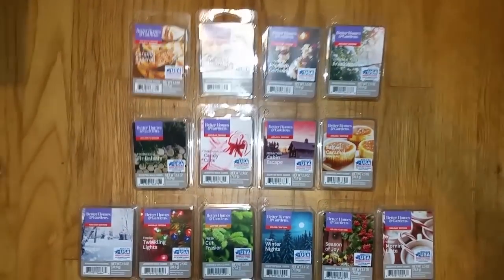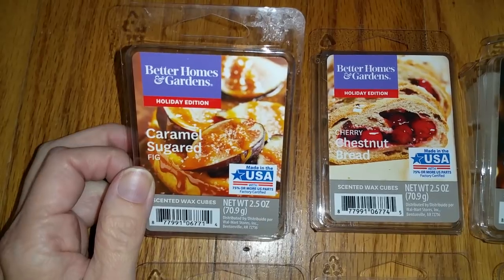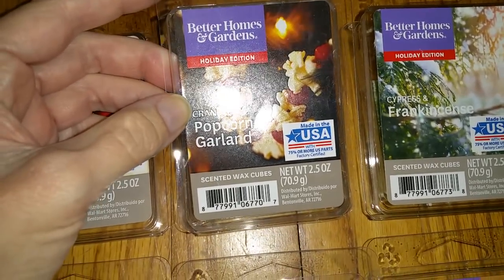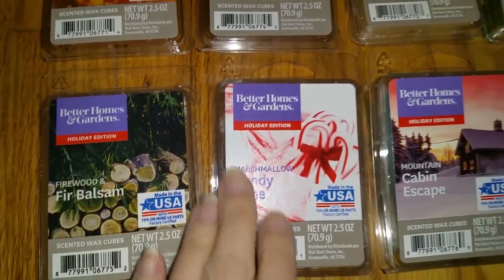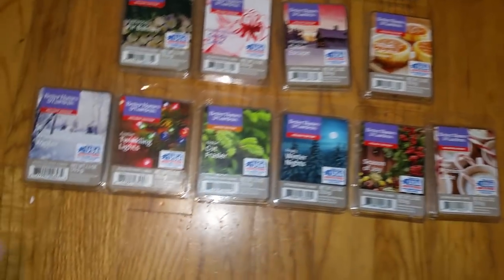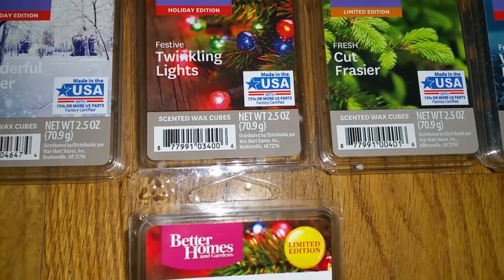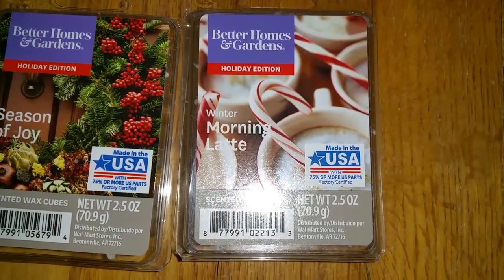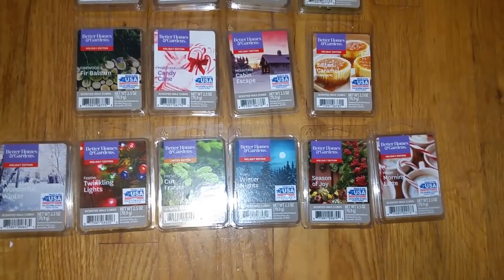Better Homes & Gardens Holiday Edition Winter 2017 Scented Wax Melts Reviews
Read a text version of this review And check out reviews of more scented wax melts

Want to discuss this review, and other store-bought scented wax melts like ScentSationals, Better Homes & Gardens, Mainstays, Hanna's Candle (CandleMart), Goose Creek Candle, Sonoma, Tuscany, Ashland, Yankee, and much more?

I offer a FREE review service for U.S. wax melt companies (retail, indie/vendor, and even direct sales like Scentsy), where I review and promote your wax melts on my website (6,500+ new visitors per month), YouTube, Facebook, Twitter, Pinterest, etc. It's a great way to promote your brand and get more customers!